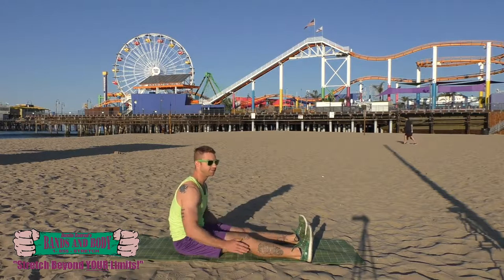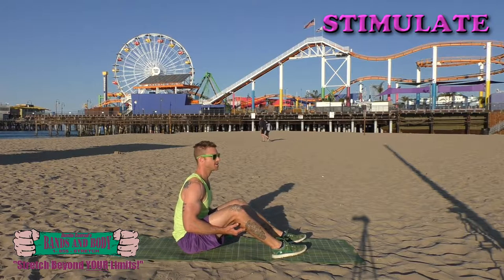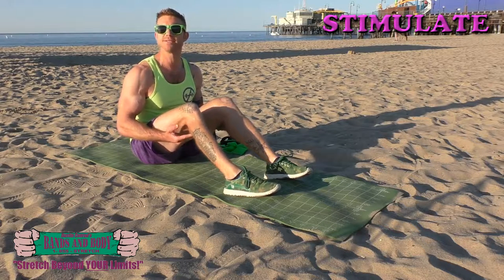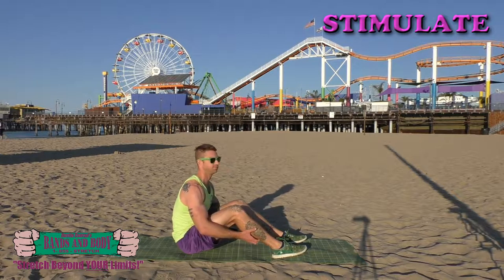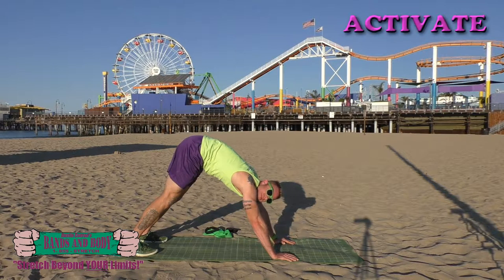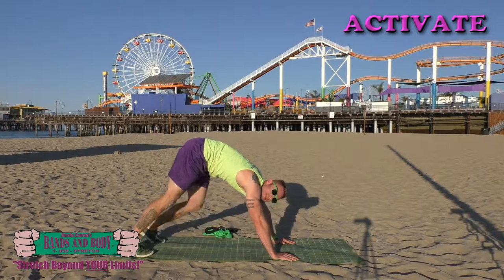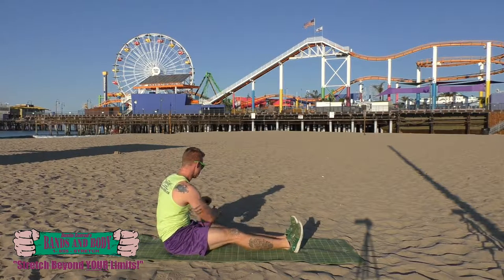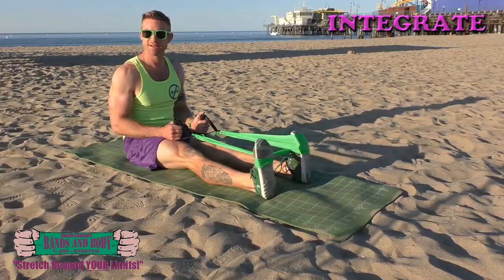- Free Personal Training Fitness Video by Dustin Conrad BandsAndBody.com